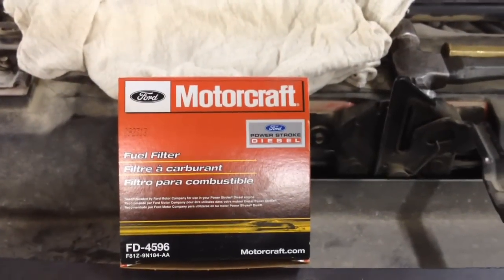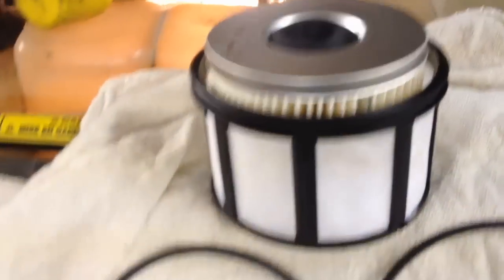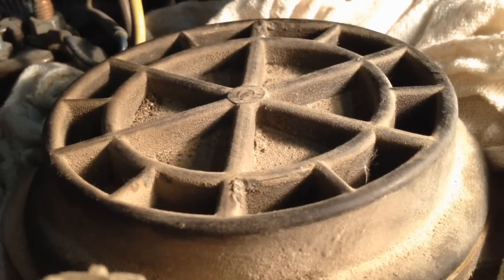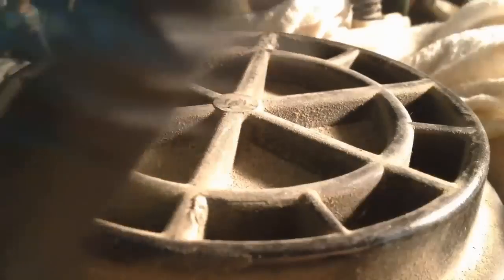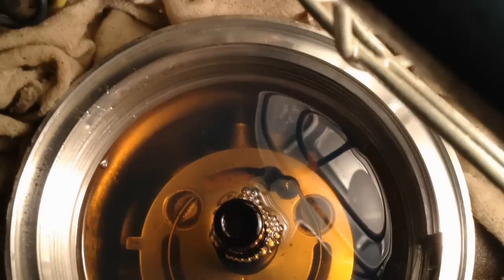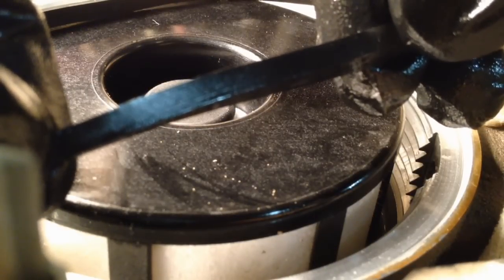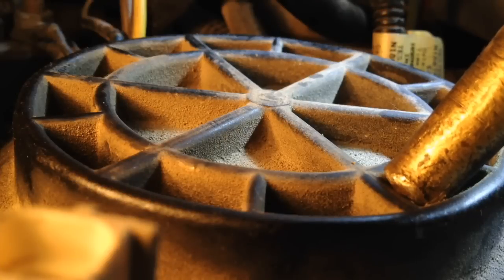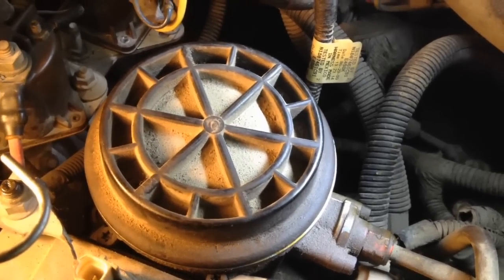Ford 7.3L Powerstroke Fuel Filter Replacement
In this video I go over a few steps to replace the 7.3l fuel filter properly.